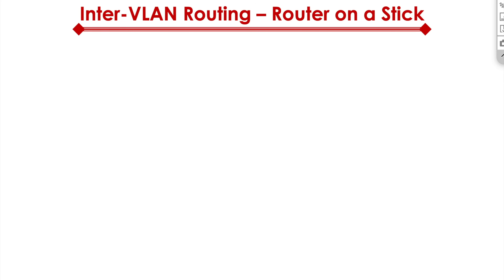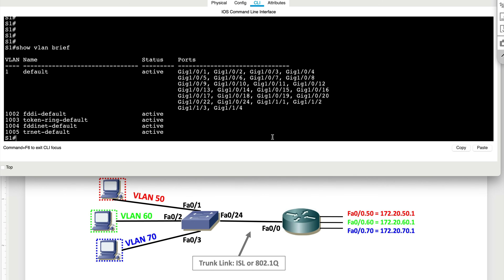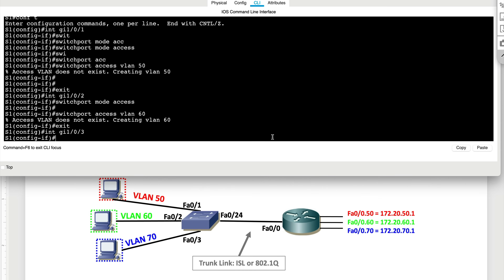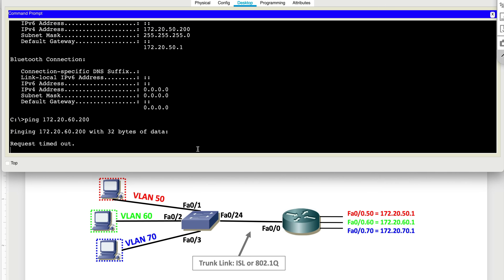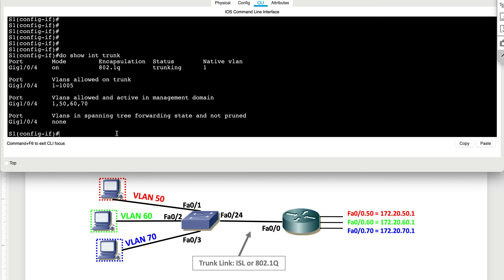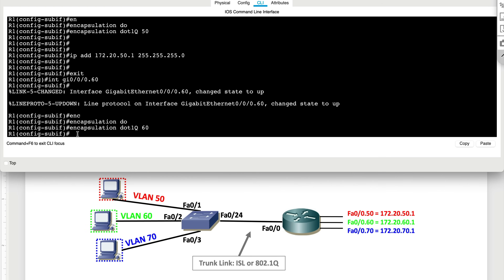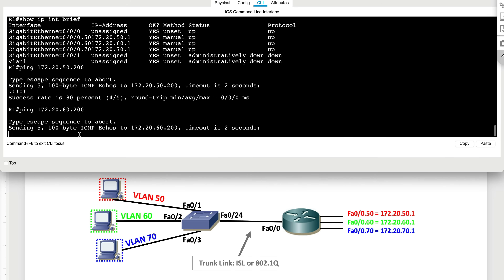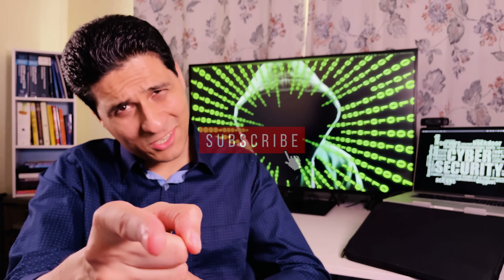Router on a Stick Overview and Configuration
Did you know that router on a stick is related to Inter-VLAN routing?  🤔

In this video, I explain this concept in less than 9 minutes.  I provide a high-level overview of the router on a stick and then jump right into the CLI configuration  🤓